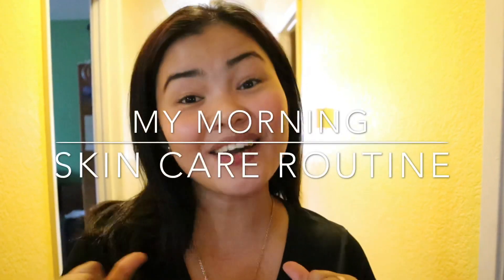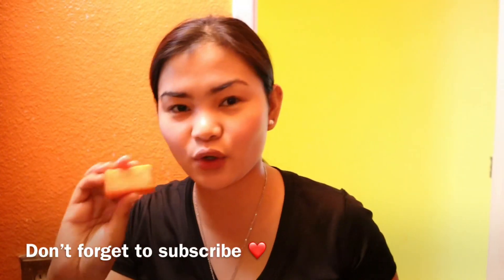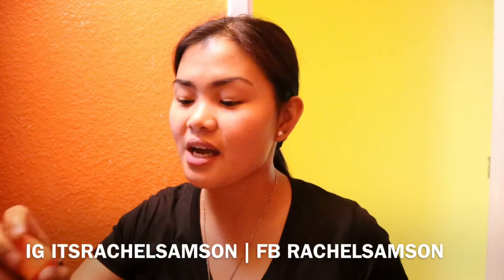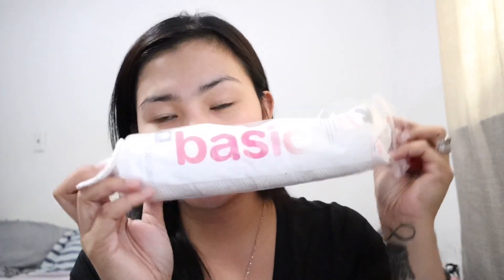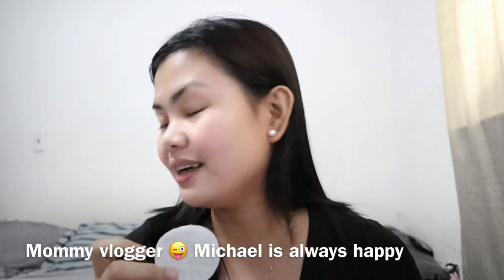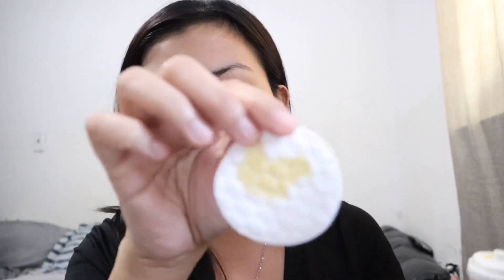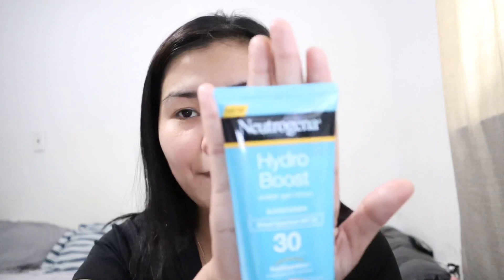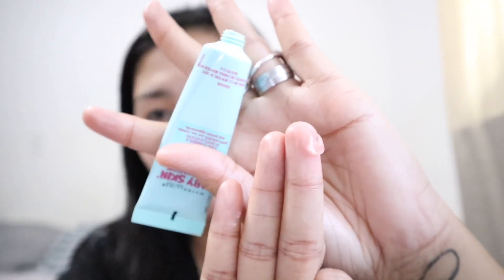STEP BY STEP MORNING SKIN CARE ROUTINE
Hi guys,products I use in this video : Kojie san orange soap,skin magical 2 toner,st Ives collagen cream,neutrogena hydro boost sunblock,Maybelline pore minimized primer,chapstick and Nyx brow mascara in shade expresso.